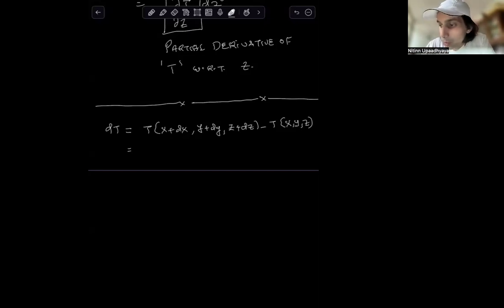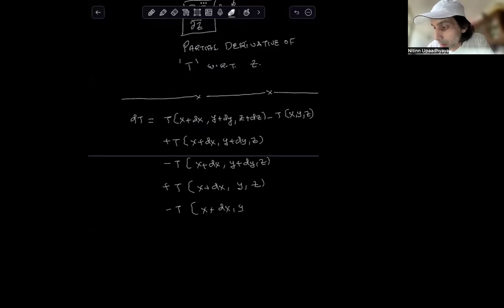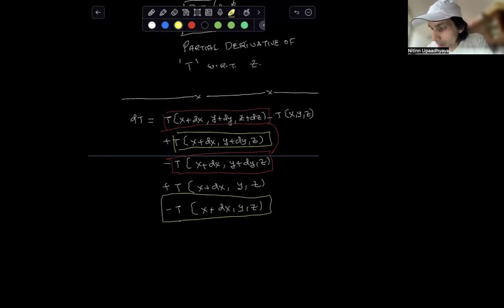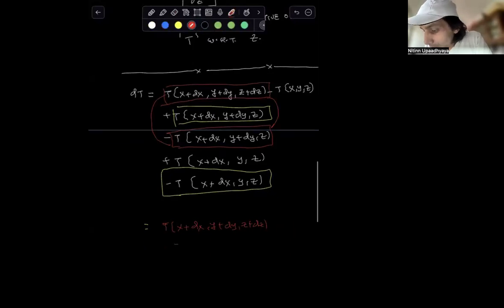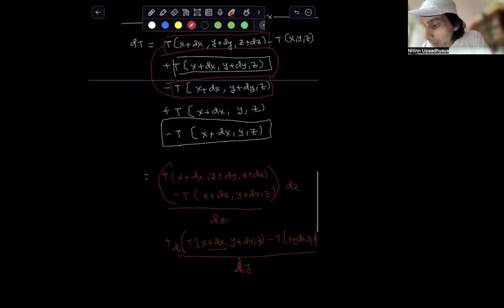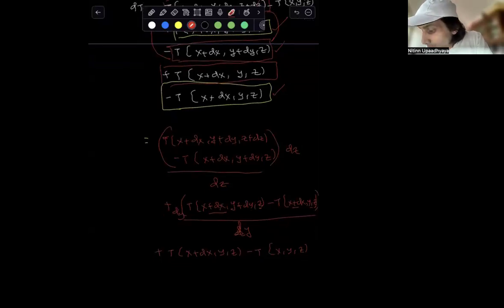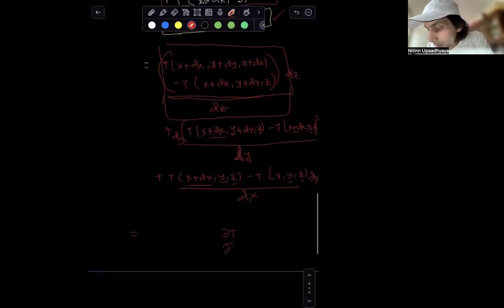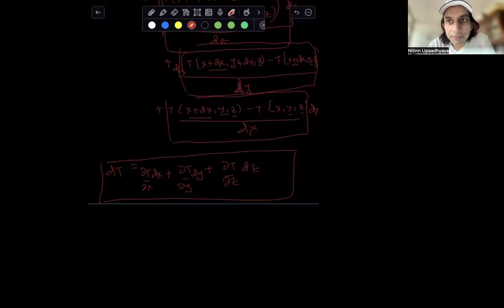PartialDerivative Part2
We express the total change in the scalar field in terms of partial derivatives.